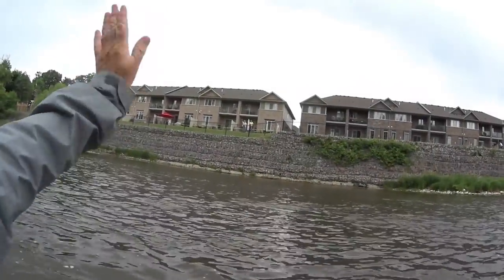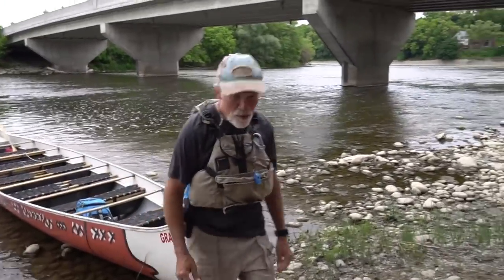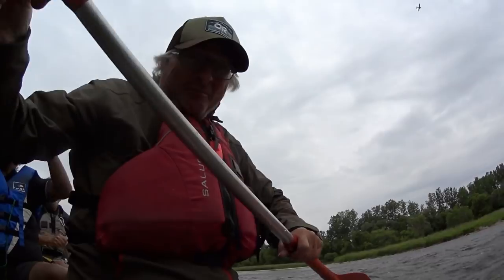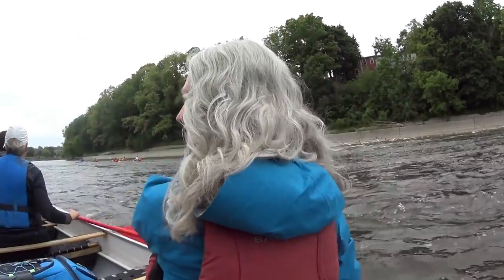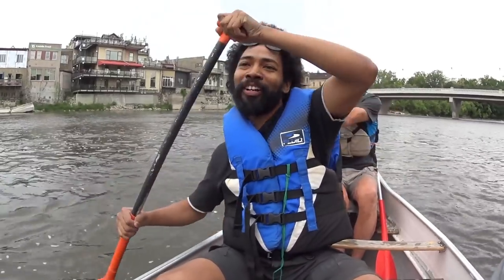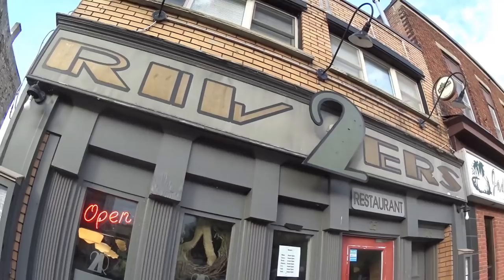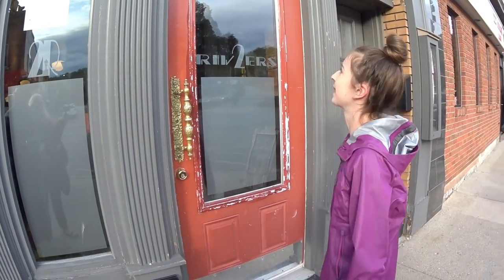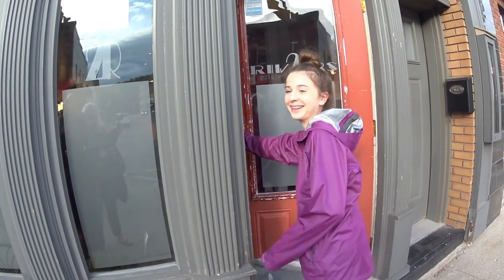Grand River Experience - part 2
The Happy Camper continues to explore the paddling culture of the Grand River in Ontario. Day two has the gang up early paddling the Grand River from Paris to Brantford Conservation Area with Jamie of Grand Experiences  - and a special stop on Turtle Island to receive a traditional greeting from a First Nations Storyteller. Then, off to Mash Paddle Brewery in Brantford for taste testing and tacos from On The Lamb restaurant. The day ends with dinner along the river in Paris, at 2 Rivers Restaurant. What an amazing day on an amazing river.